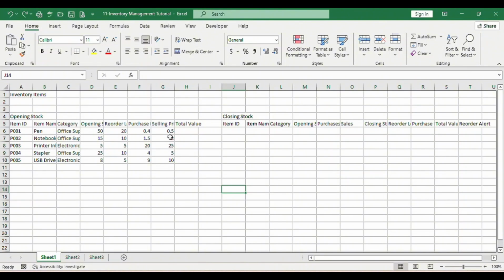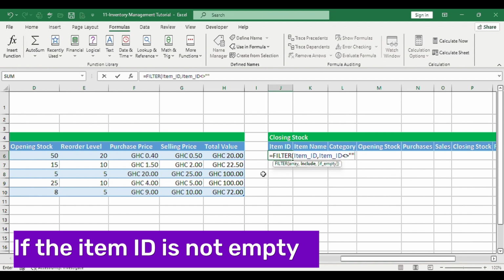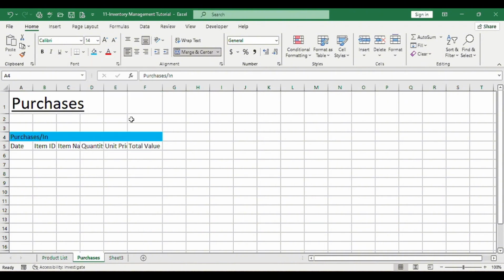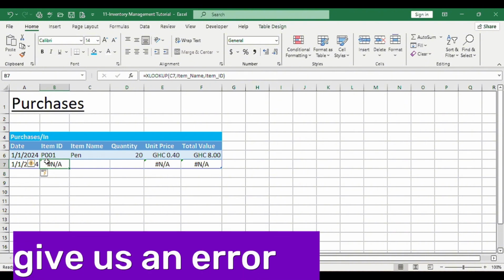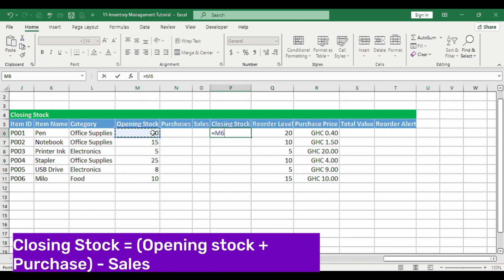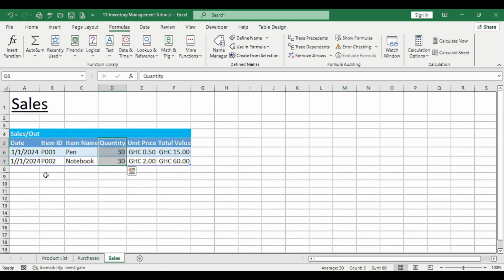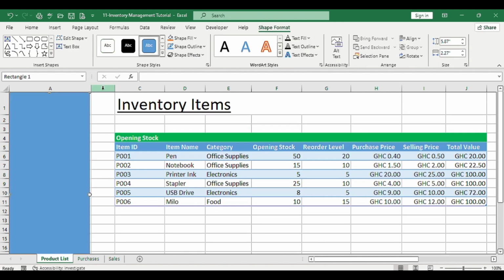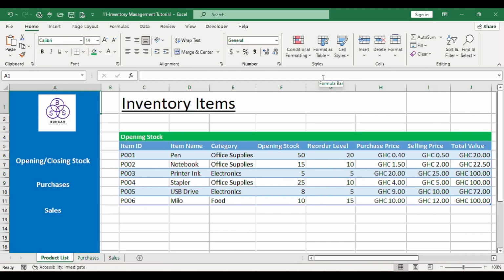Create a Dynamic Inventory Management System in Excel with Reorder Alerts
Learn how to build a complete inventory management system in Excel! This step-by-step tutorial will teach you how to:

Track stock levels
Automate reorder alerts with conditional formatting
Update inventory dynamically after sales and purchases
Visualize inventory status with charts
Whether you're managing a small business or personal items, this system will streamline your workflow